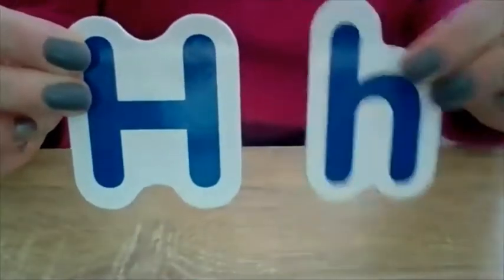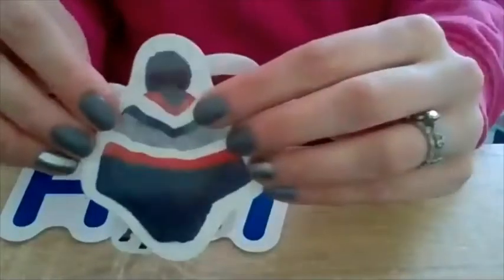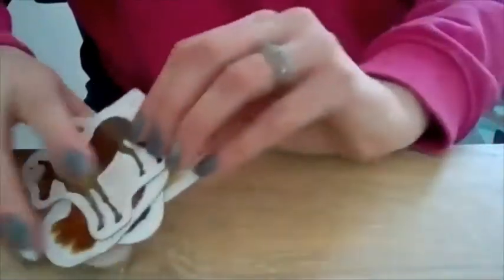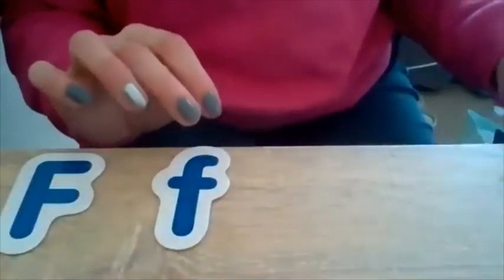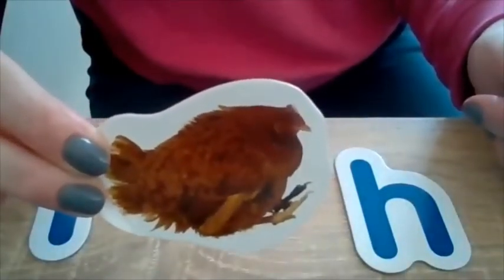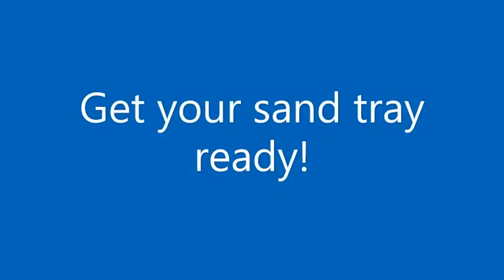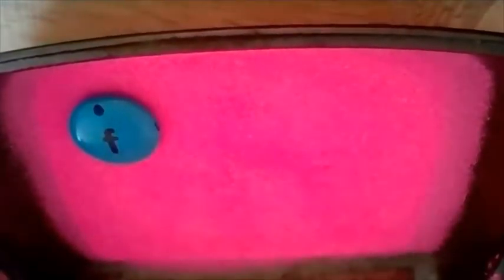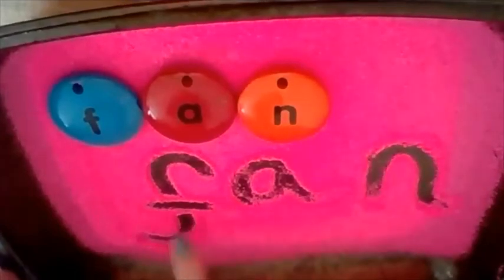Tuesday 23rd February 2021 - LADYBIRD Phonics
Today we look at two new letters - h and f